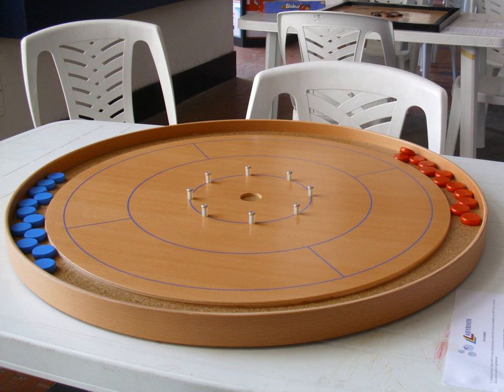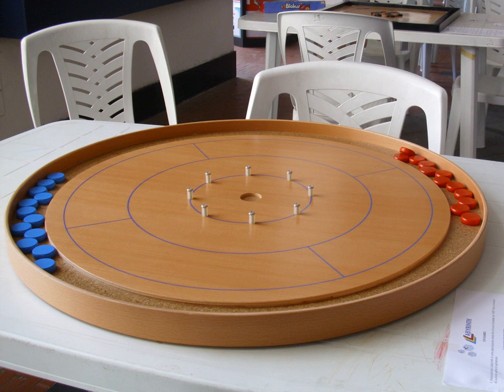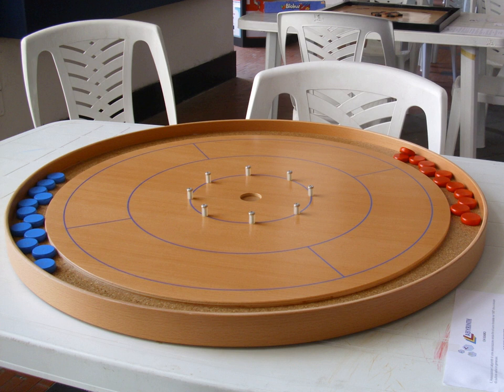Crokinole | Wikipedia audio article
00:00:27 1 Equipment
00:01:36 1.1 Powder
00:02:36 2 Gameplay
00:04:48 3 History of the game
00:06:39 4 Origins of the name
00:07:36 5 World Crokinole Championship
00:09:55 6 National Crokinole Association

- Socrates

SUMMARY
Crokinole ( KROH-ki-nohl) is a dexterity board game similar in various ways to pitchnut, carrom, marbles, and shove ha'penny, knipsbrat, with elements of shuffleboard and curling reduced to table-top size. Players take turns shooting discs across the circular playing surface, trying to have their discs land in the higher-scoring regions of the board, while also attempting to knock away opposing discs.